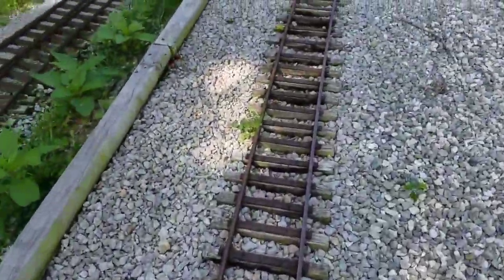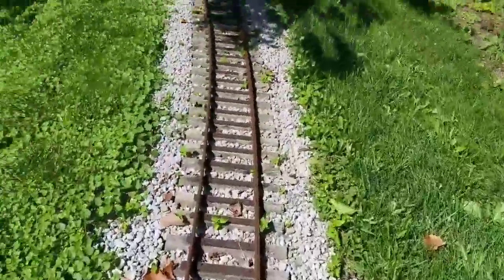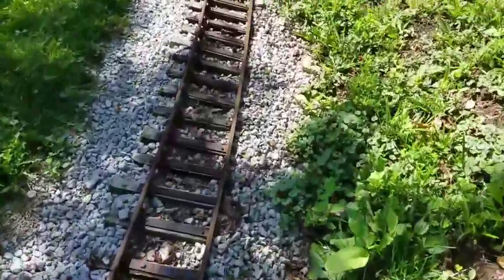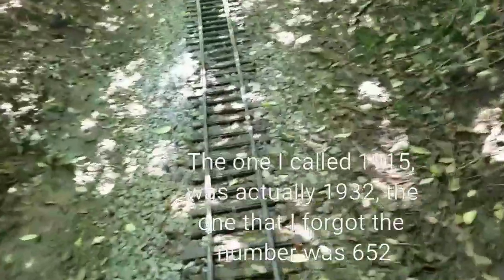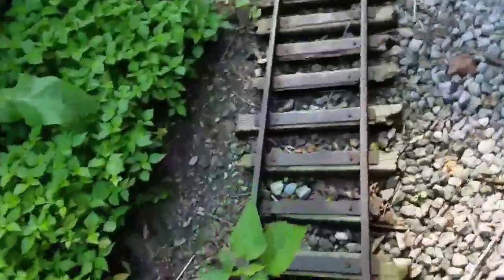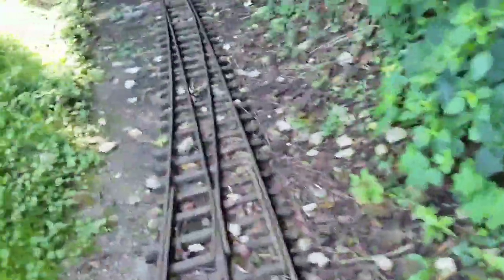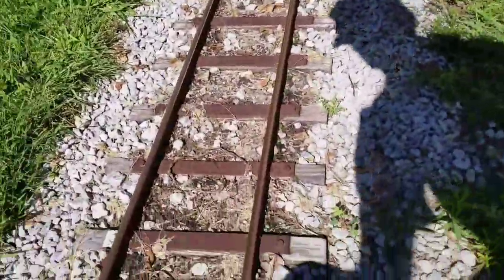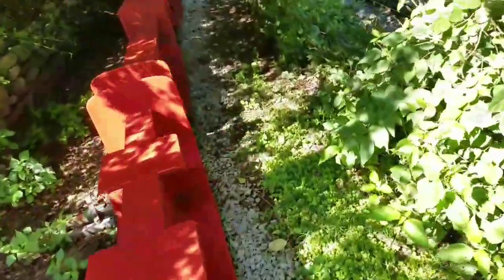Time for more CPRSS ( Carillon Park Rail and steam Society)